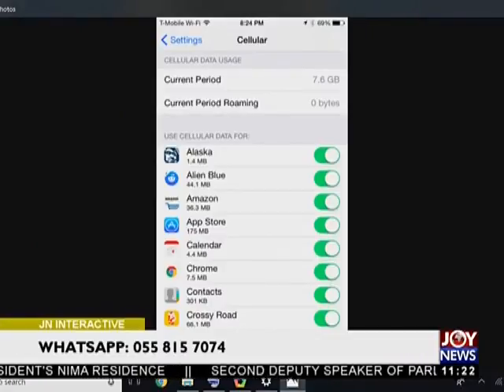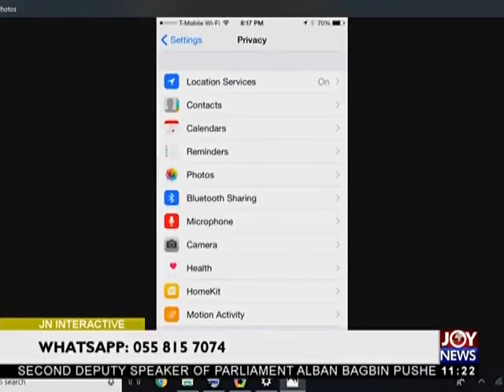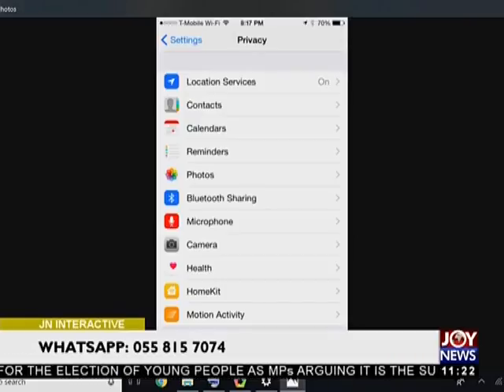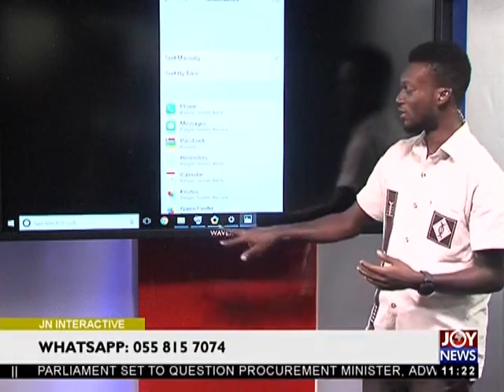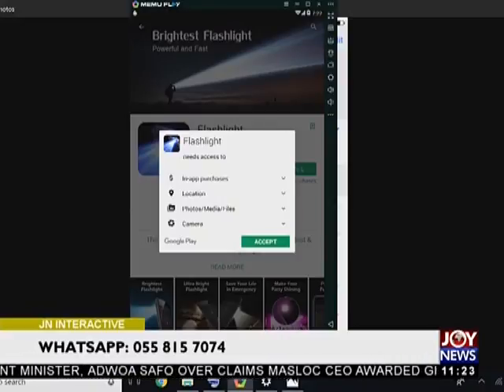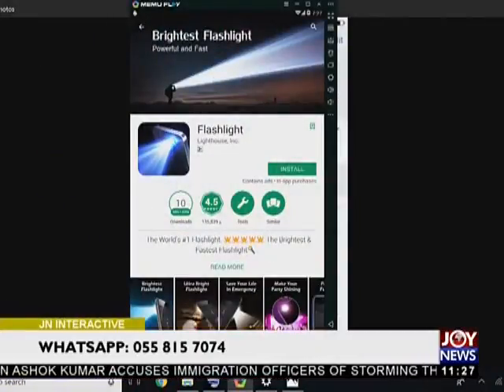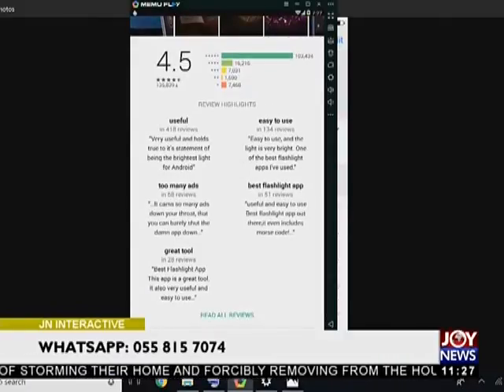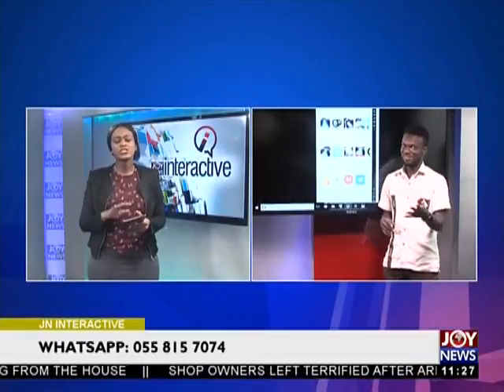Tech Talk - Joy News Interactive (14-3-18)